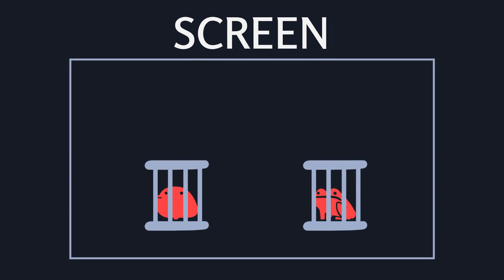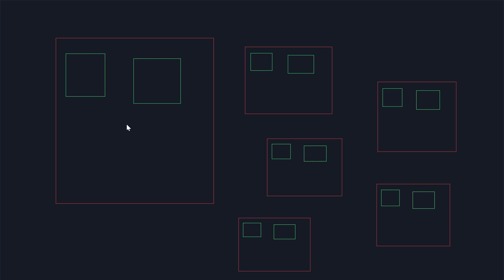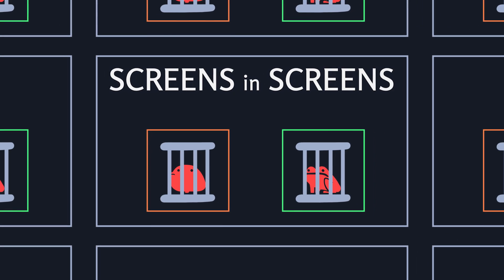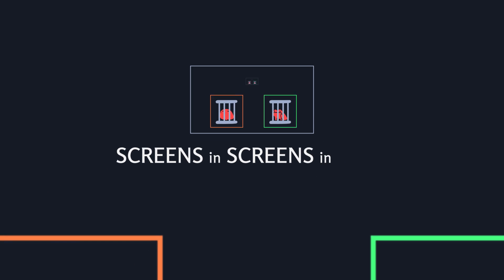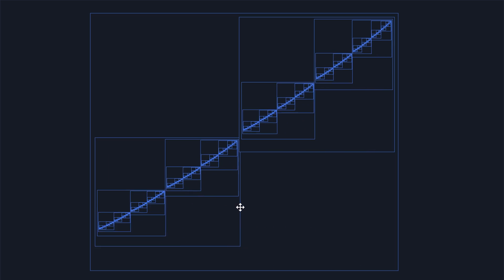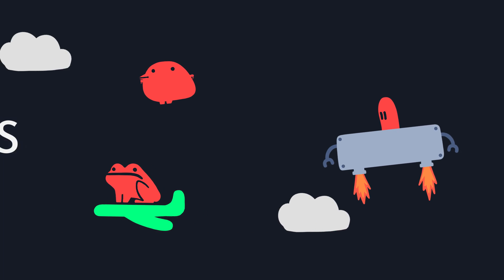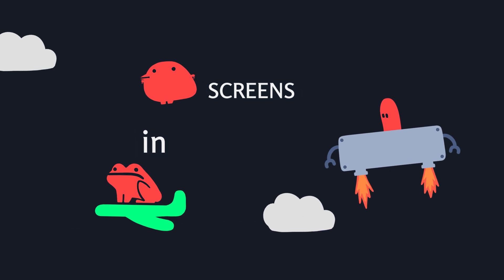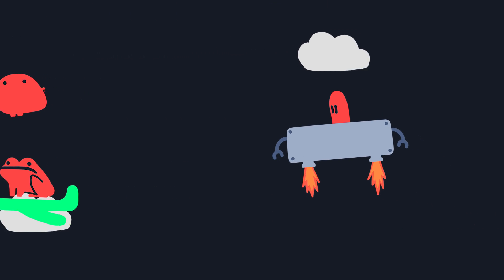SCREENS in SCREENS in SCREENS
EPISODE 35

INTRO ANIMATION
Flora Caulton

MUSIC
"Always"
16BL & Wild Dark
Anjunadeep

"Shadows on the Wall - 16BL Mix"
 16BL & Wild Dark & Megan Morrison
Anjunadeep

"Intro"
Cubicolor
Anjunadeep

Pigen feat. Berd & Tode

SOUNDS
"Water Drop"
Mike Koenig

"Frog Sound"
Hikeart

SPECIAL THANKS
Magnogen (for helping with some of the mathsy code in ScreenPond)

Inigo Quilez (for their helpful article about inverse bilinear interpolation)